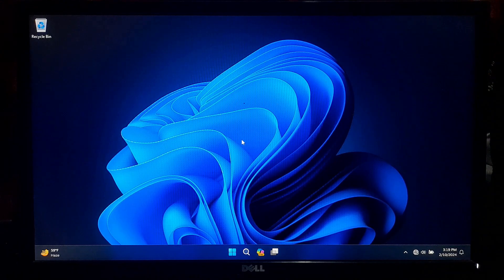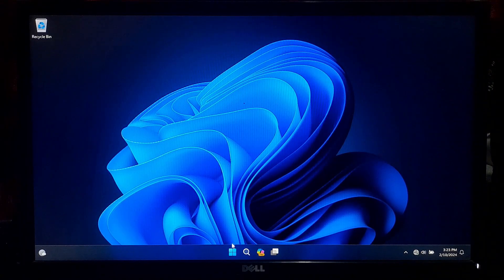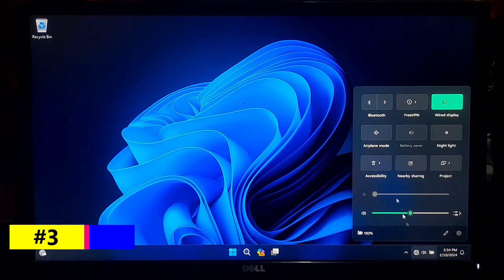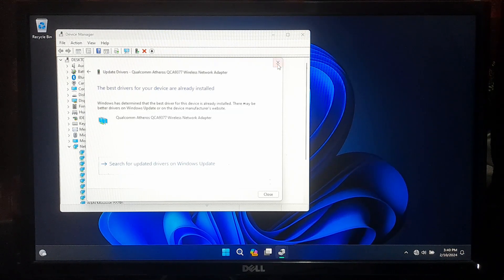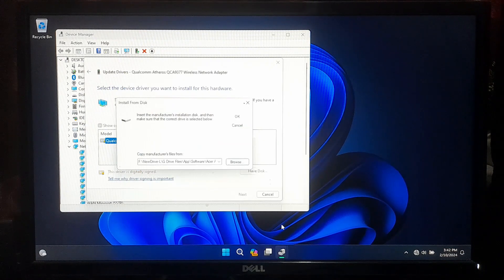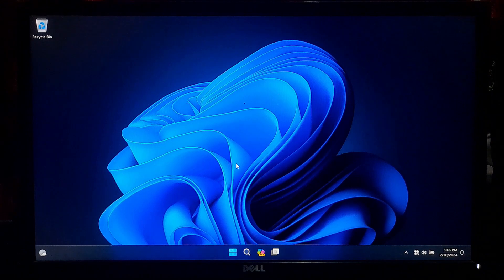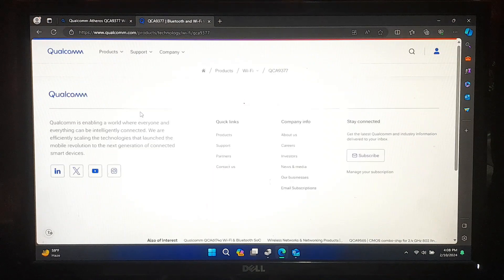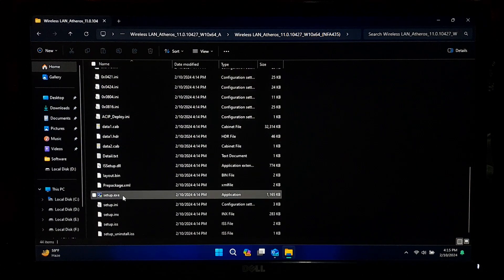How to Fix WiFi Not Showing in Settings on Windows 11 - Fix Missing WiFi (SOLVED)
Hi guys, if having trouble with your WiFi not showing up in the Settings on Windows 11? Don't worry, in this video, we'll walk you through the steps to troubleshoot and fix the issue of missing WiFi on your Windows 11 system.

Here's what you'll learn in this video:
Basic Checks: Start with the fundamentals - make sure your WiFi is turned on, and your router is working correctly.
Device Manager Inspection: We'll guide you through checking the Device Manager for any issues related to your WiFi adapter. Learn how to update drivers and resolve common problems.
Network Troubleshooter: Windows 11 comes with a built-in network troubleshooter. Discover how to use this tool to automatically detect and fix WiFi problems.
Network Reset: Learn how to perform a network reset on Windows 11, which can often resolve connectivity issues and restore the missing WiFi option.
Wi-Fi Driver Installation: here you will learn how to install wireless network adapter or network controller in the Device Manager.

Whether you've recently upgraded to Windows 11 or encountered this problem on your system, our step-by-step tutorial will help you identify and resolve the issue. From basic troubleshooting to advanced solutions, we'll cover it all to ensure your WiFi is back up and running smoothly.

Your Quarries:
wifi not showing in settings
Why is my Wi-Fi settings not showing up?
Why is Wi-Fi option not showing on my laptop?
wifi not showing in settings windows 11
wifi not showing in settings windows 10
wifi not showing in settings on windows 10 problem solve fix missing wifi
wifi is not showing in network and internet settings